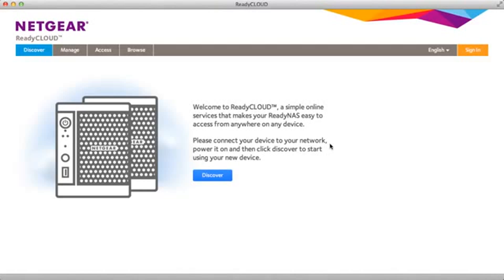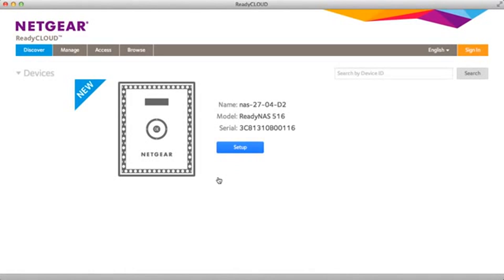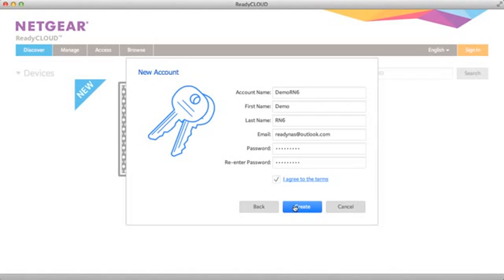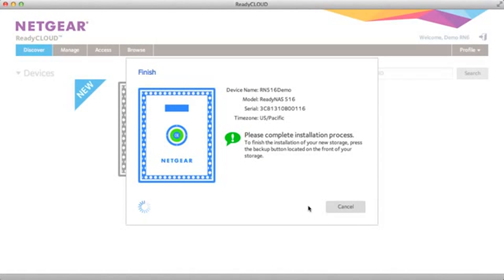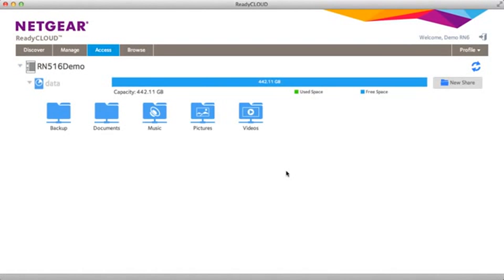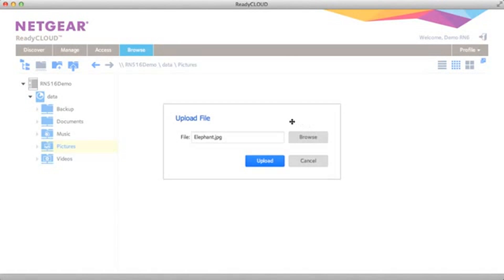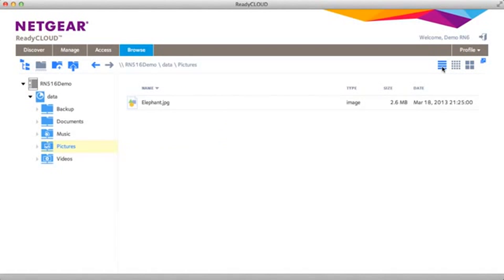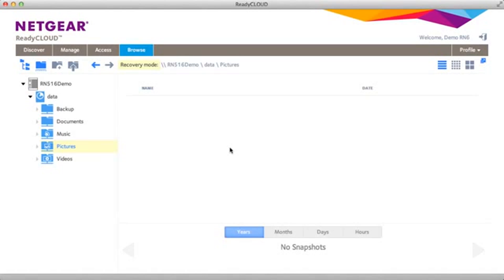NETGEAR ReadyCLOUD: How to set up Sign-UP And Brouse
An overview video for the setup process for NETGEAR ReadyCLOUD